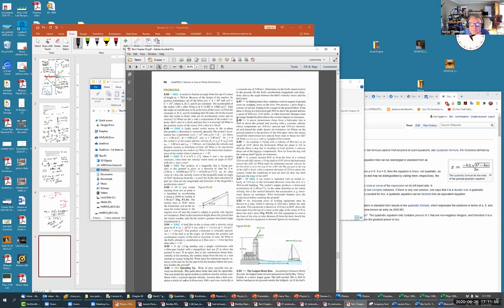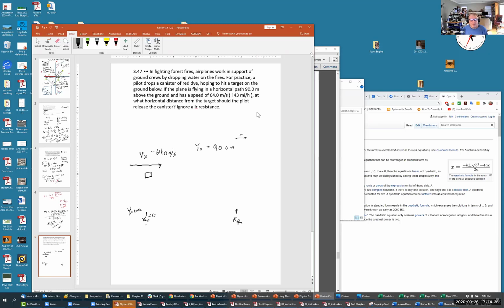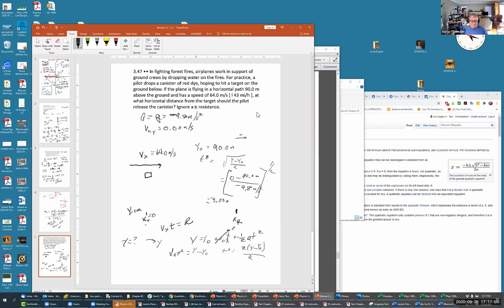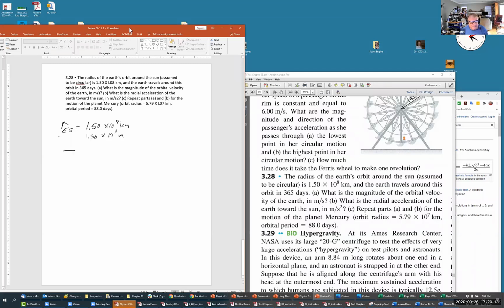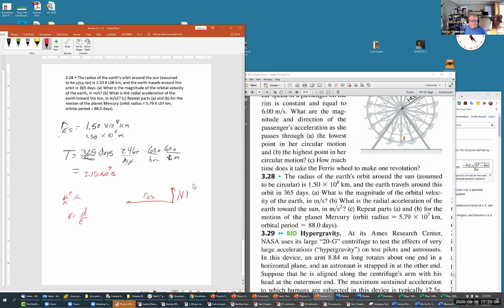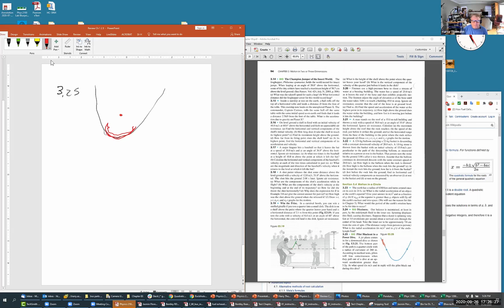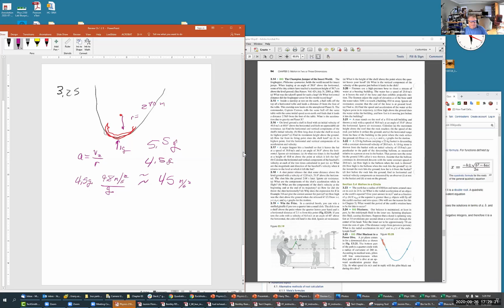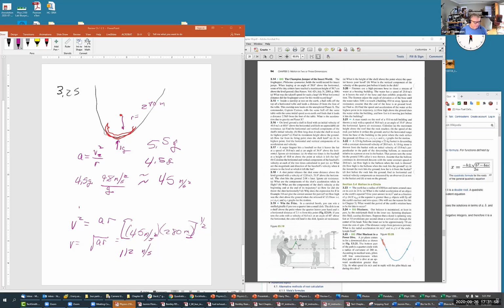Phys 2100 Exam 01 Review Part 03 Chapter 3 Problem